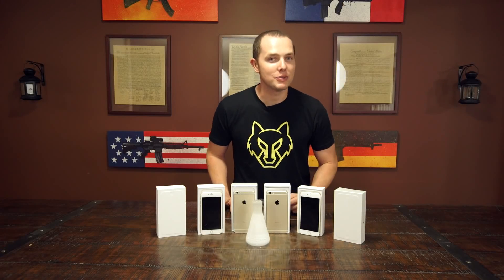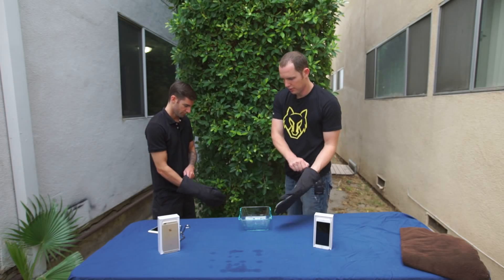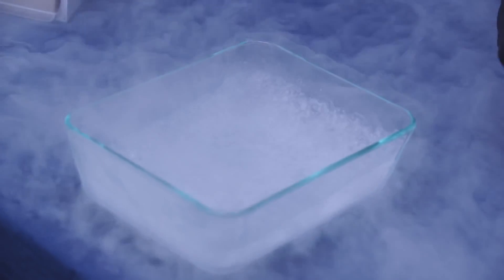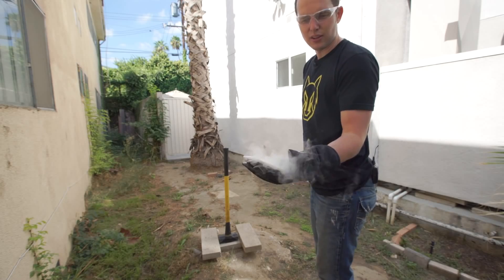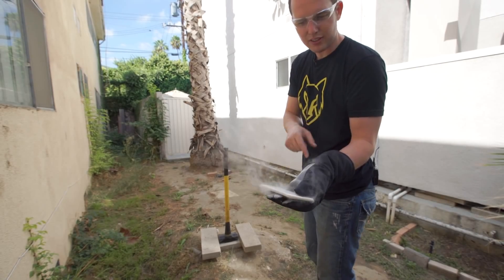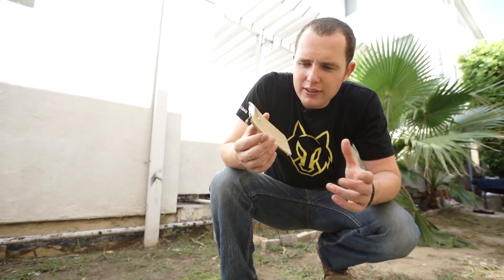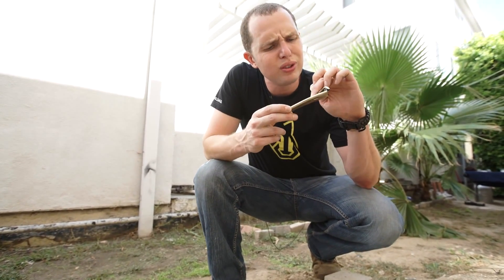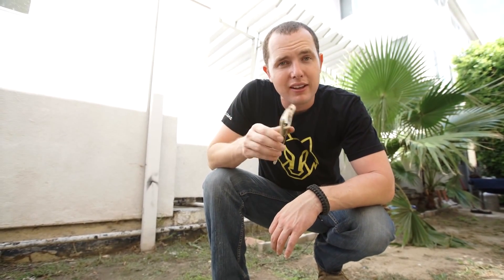مواجهة بين الأيفون 6 بلس و النيتروجين السائل! | iPhone 6 Plus vs Liquid Nitrogen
من سيربح هذه المعركة؟ هل من الممكن أن تنج أي قطعة من الجهاز؟
إحجز جهازك الان على موقع أيزون واحصل على توصيل مجّاني!

فريق أيزون